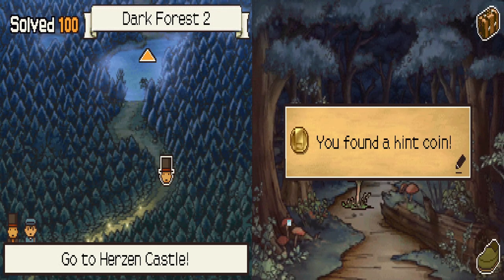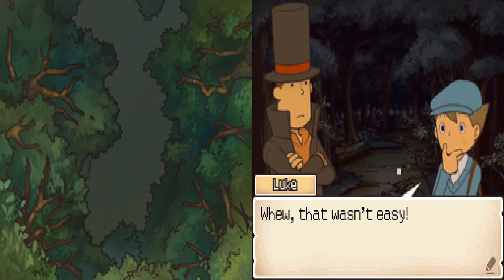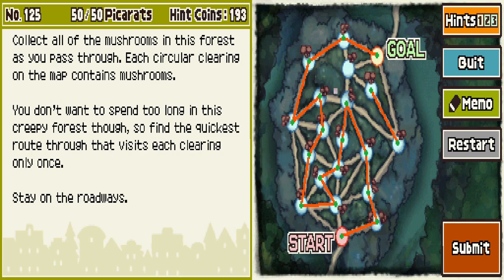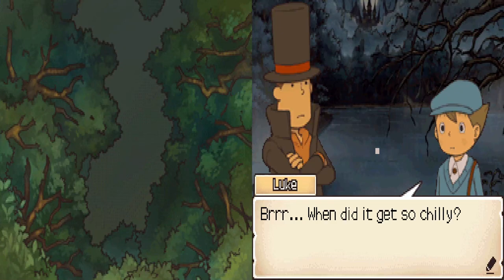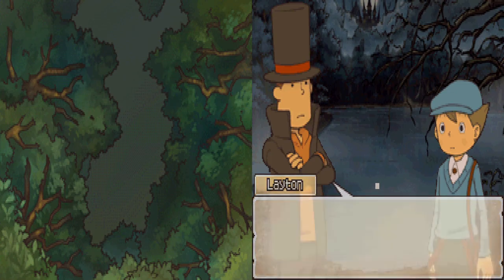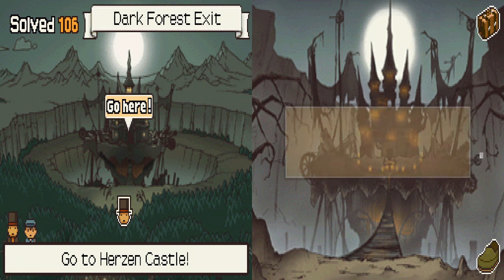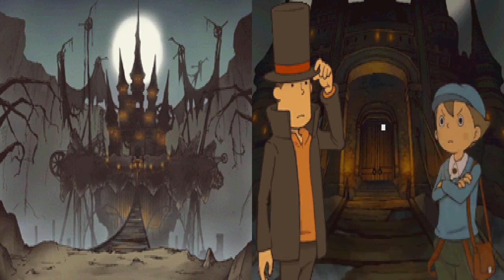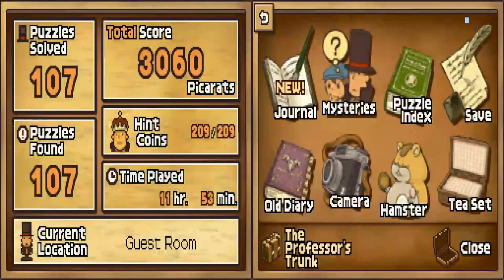The Castle - Professor Layton and the Diabolical Box 100% |27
After the mine, we must traverse a dark forest, and a slippery pond, in order to finally get to the vampire's castle.
Professor Layton and the Diabolical Box Part 27
Our two gentlemanly lads are back again, this time an evil box that kills people is on the chopping block. Will we solve the mystery?
Professor Layton and the Diabolical Box, known in Australia and Europe as Professor Layton and Pandora's Box, is the second game in the Professor Layton series by Level-5. It was followed by a third game, Professor Layton and the Unwound Future. The game follows Professor Layton and his self-proclaimed apprentice Luke as they travel cross-country by train to solve the mystery behind a mysterious box that is said to kill anyone who opens it. An enhanced mobile port of Diabolical Box, subtitled "HD for Mobile", was released on December 5, 2018.
professor layton,layton,level-5,diabolical box,pandora's box,puzzle game